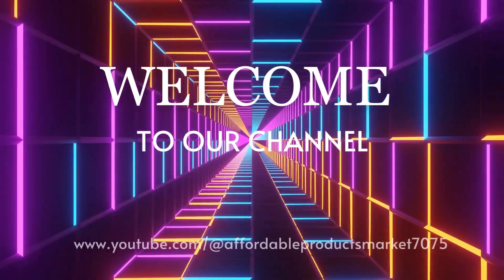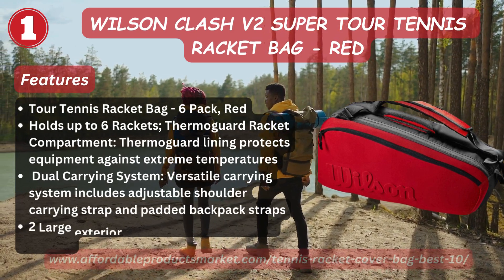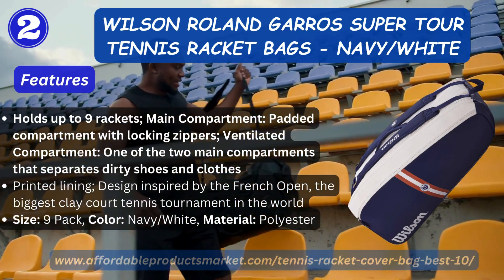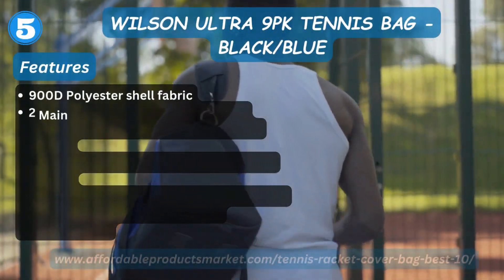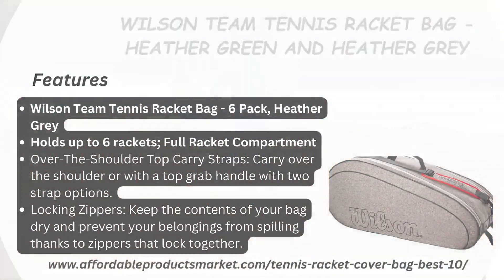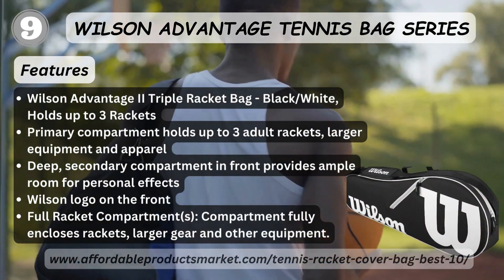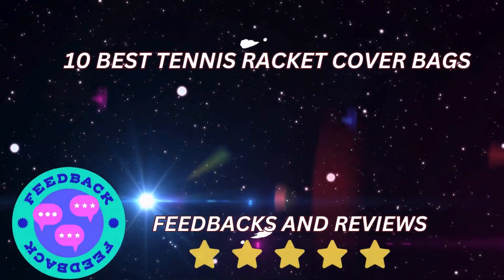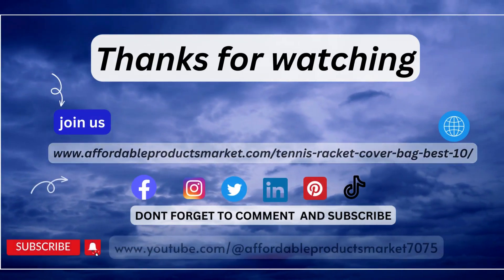Best Tennis Racket Cover Bag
10 Best Tennis Racket Cover Bag List
**Follow Us On Other Platforms**
Footage portions within this video are not original content produced by Affordable Products Market Online Place. The stock footage of items/products was gathered from many sources like fellow creators, manufacturers, and others. The manufacturer provides all claims, guarantees, and product specifications. Affordable Products Market cannot be held answerable for these claims, guarantees, and product specifications, but if something matches you & you want to finish it, kindly do not hesitate to notify me via email.

**Important Note**
Affordable Products Market is a participant in the Amazon Services LLC Associates Program. We will earn some commission from our link if you buy anything from our link.

Your support allows us to create more videos like this video. Thank you for big your support.*